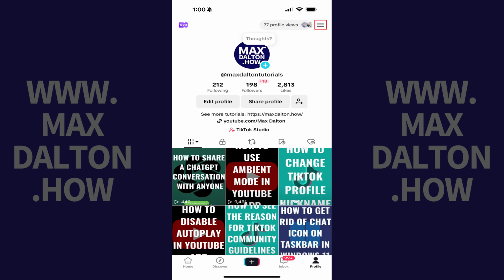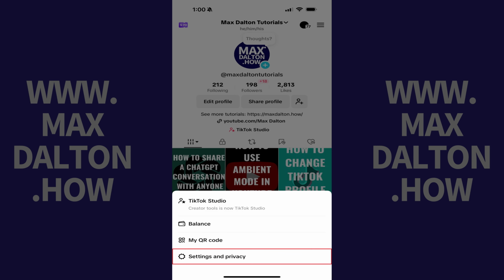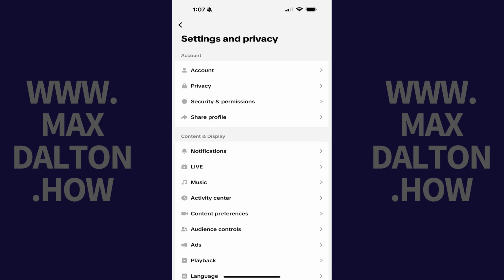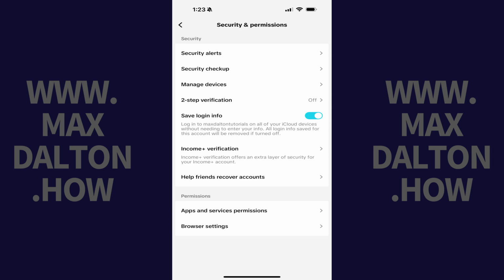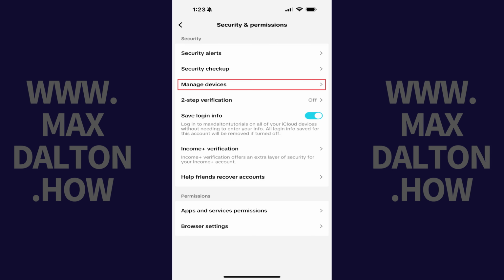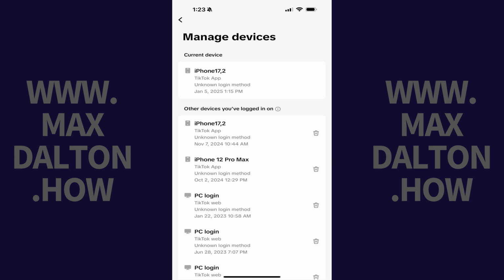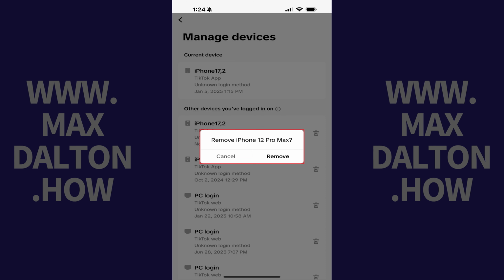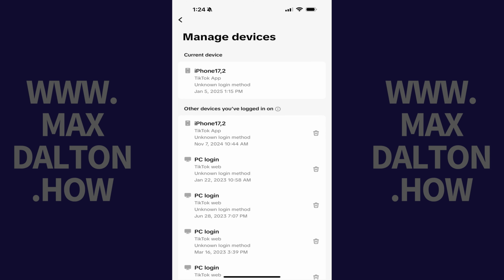How to Remotely Sign Out of TikTok on a Single Device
In this video I'll show you how to remotely sign out of TikTok on a single device.

Timestamps:
Introduction: 0:00
Steps to Remotely Sign Out of TikTok on a Single Device: 0:06
Conclusion: 1:08

Video Transcript:
Step 1. Tap "Profile" on your TikTok home screen. Your TikTok profile screen opens.

Step 2. Tap the "Menu" icon at the top of the screen, and then tap "Settings and Privacy" in this menu. The associated screen is displayed.

Step 3. Navigate to the Account section, and then tap "Security and Permissions." Options associated with your TikTok account are displayed.

Step 4. Tap "Manage Devices." The Manage Devices screen opens where you'll see a list of all of the devices you've logged into TikTok on.

Step 5. Find the specific device that you want to remotely sign out of TikTok on, and then tap the "Delete" icon next to that account. A window pops up asking if you want to remove this specific device.

Step 6. Tap "Remove." That device is removed from this list, and you'll be logged out of TikTok on that device immediately.